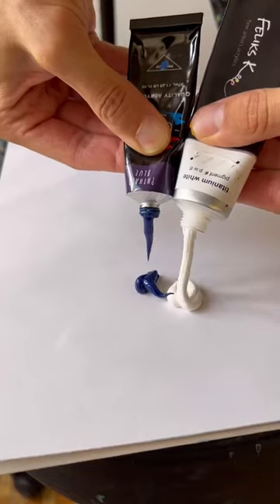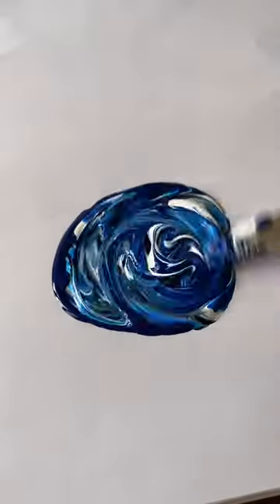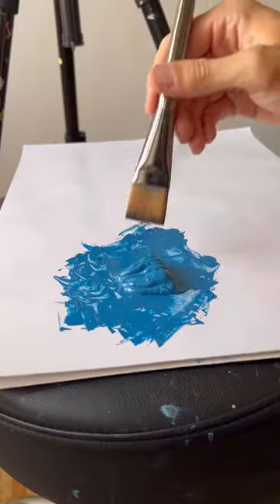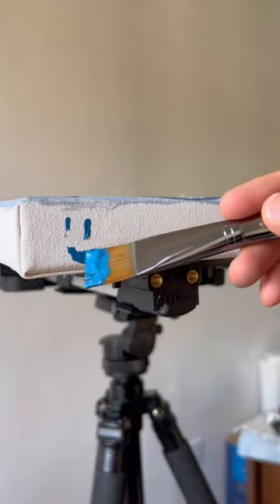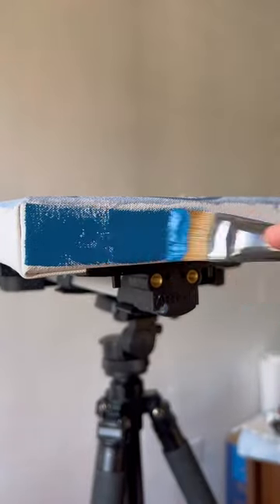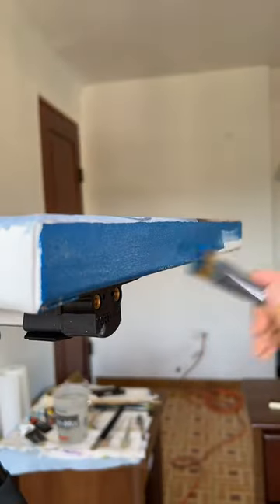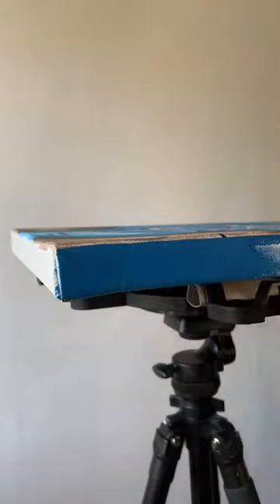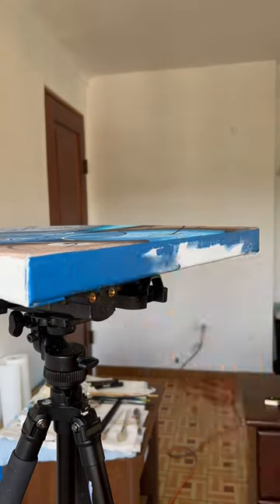Here's a tip on how to add the finishing touches of paint to my acrylic painting. 🎨